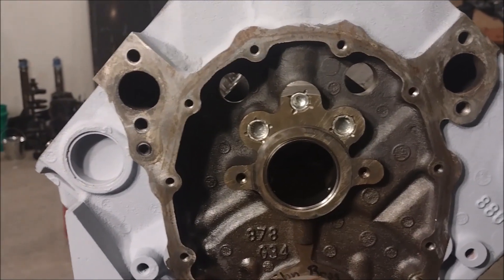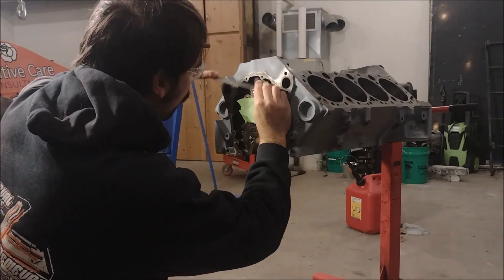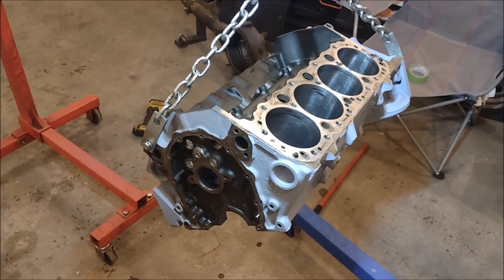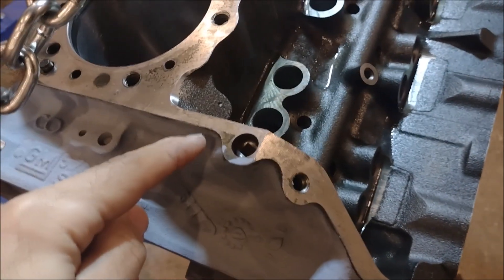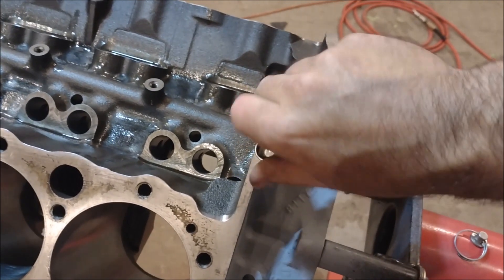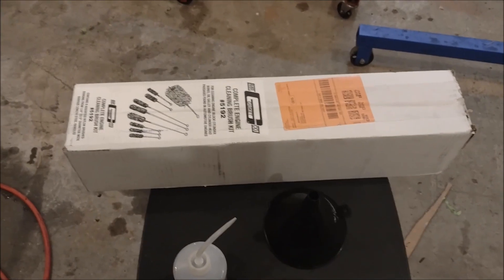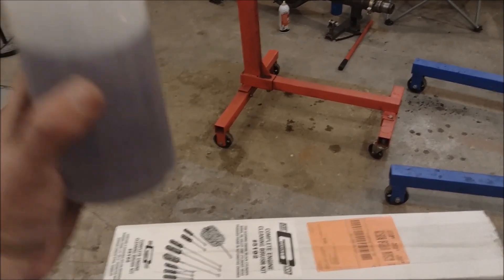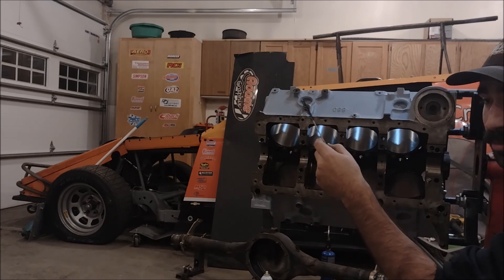SBC Block Cleaning and Prep - Plus Engine Failure Analysis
In this one I get an engine block fresh from the machine shop cleaned and prepped for assembly. As a bonus, I also provide some background info on the blown up motor from our engine autopsy video, and give my theories on why it failed.